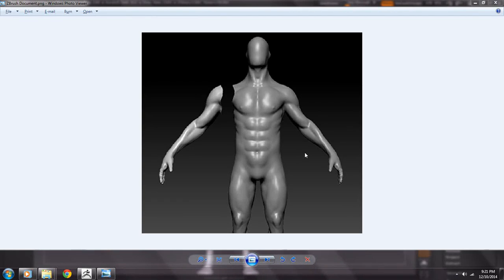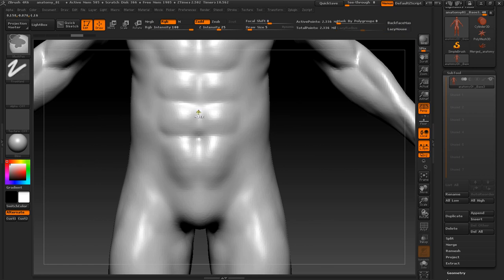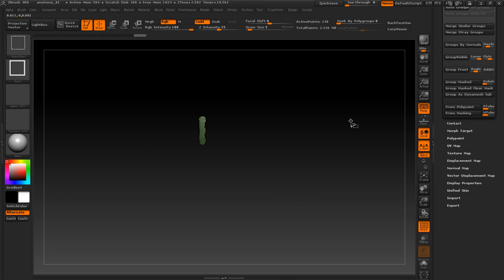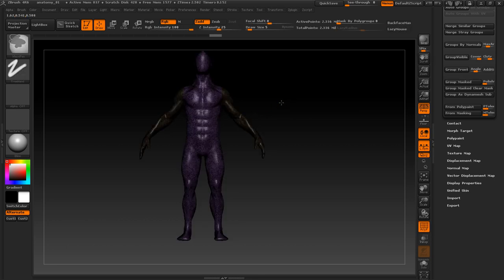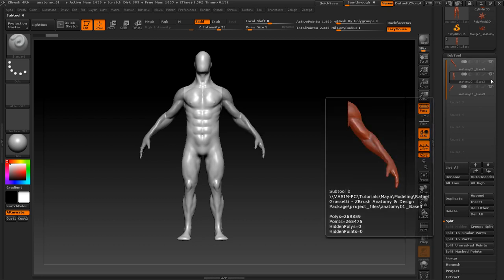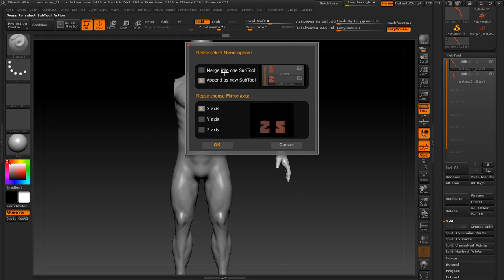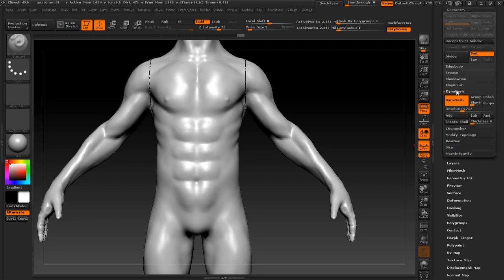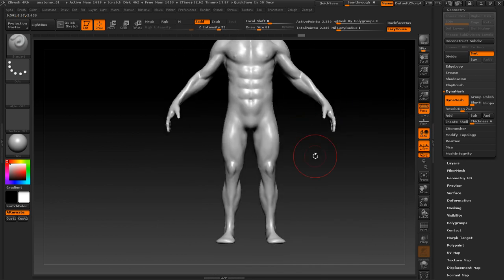Zbrush Mirror Offset Fix (Mask, Polygroup, Local Sym, Subtool master, Mirror)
Zbrush Mirror Offset Fix